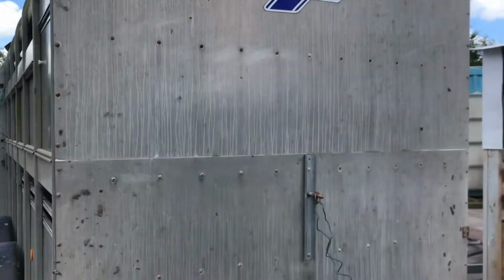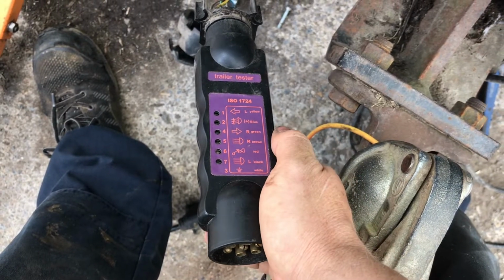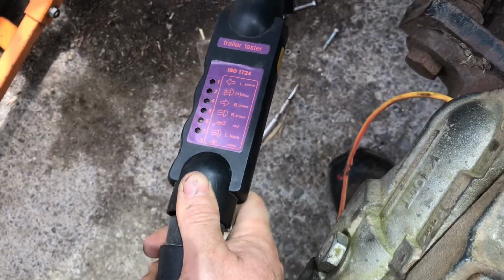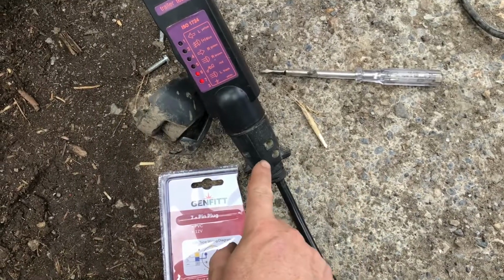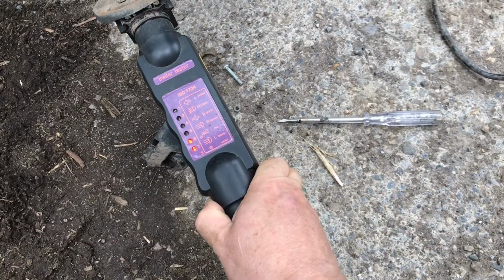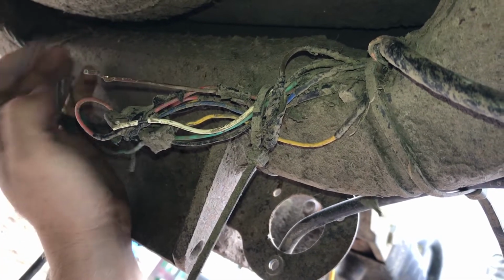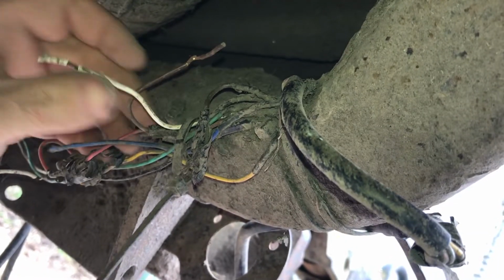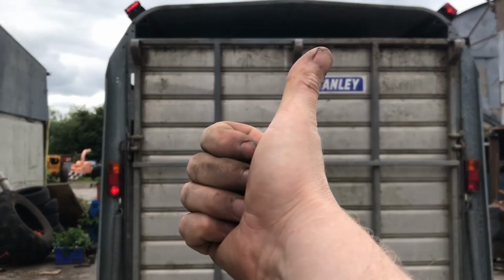Solving trailer lights problems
Random electrical wiring problems on a car trailer . Trailer lights not working correctly. In this video I show the problems of the warning lights, what might be at fault and how I fixed the problem